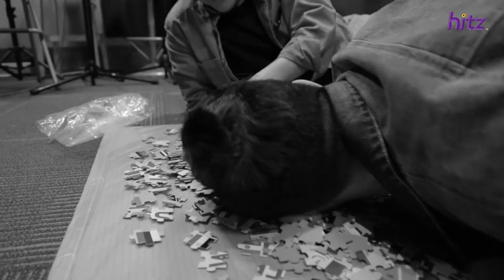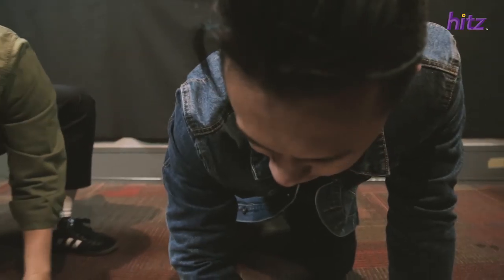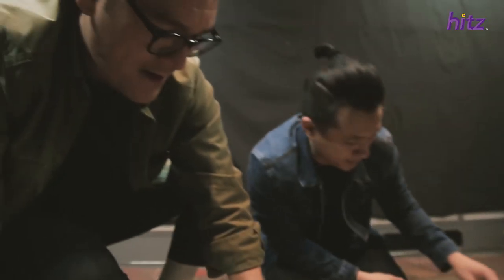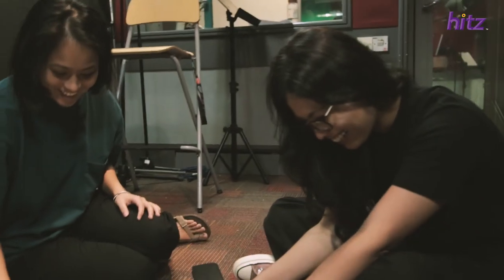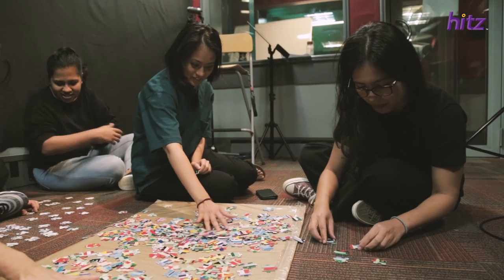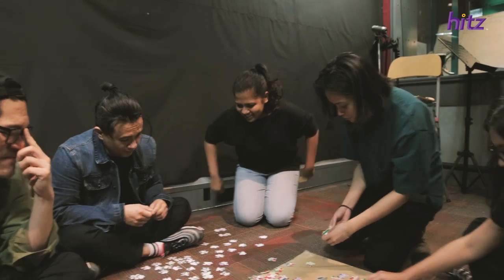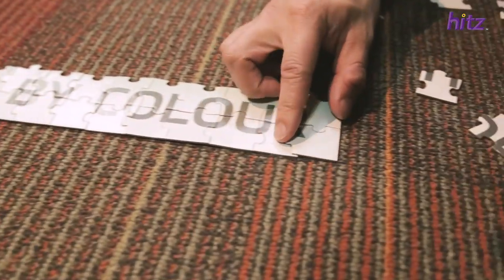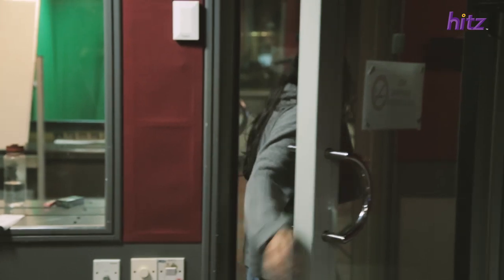HMC Assemble Jigsaw Puzzle With No Guide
Assemble: Furniture ✅ Food ✅ Jigsaw puzzle... STRESSFUL 🧩 Watch how Ean & Arnold try assembling puzzles with no reference! 😂